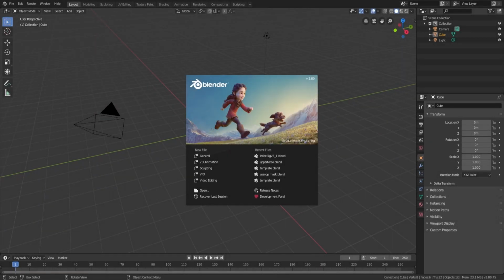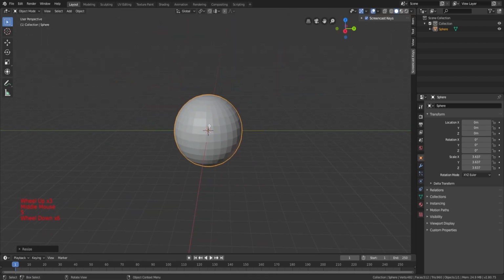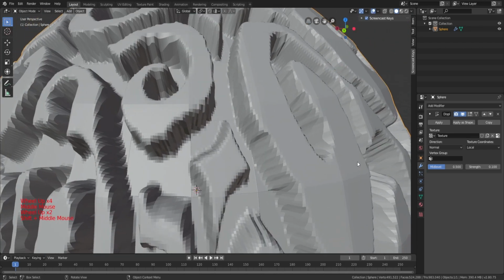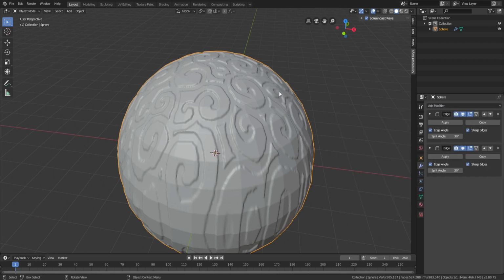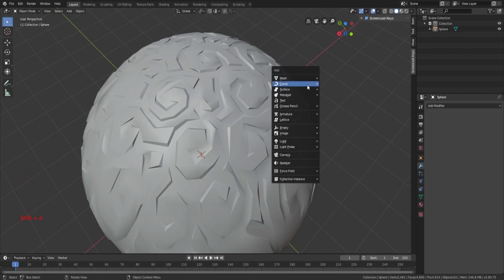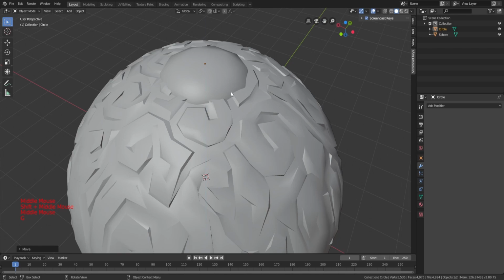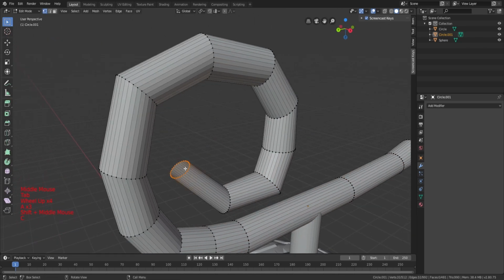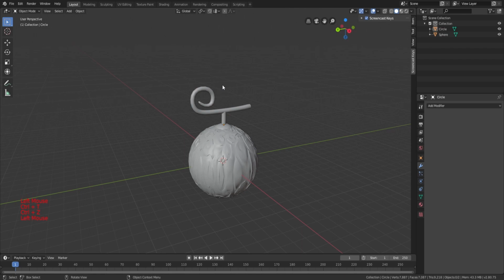ROBLOX One Piece Game II #43 | Building the Gomu Gomu No Mi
This tutorial starts with the work on the Devil Fruits